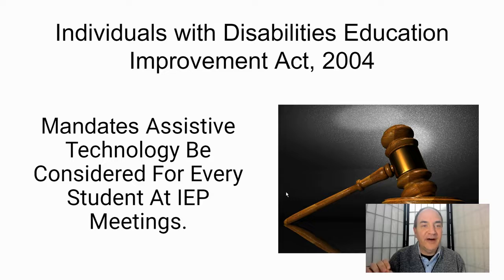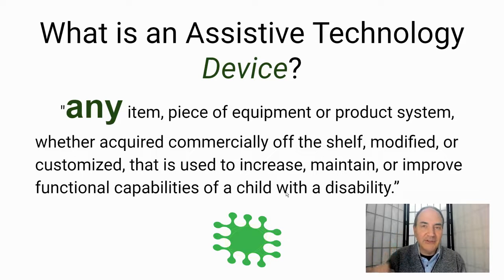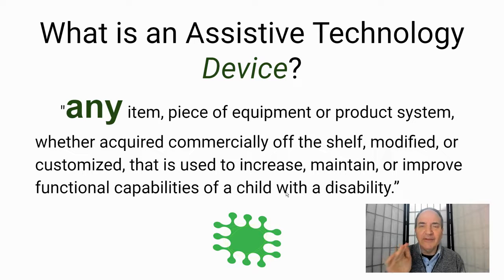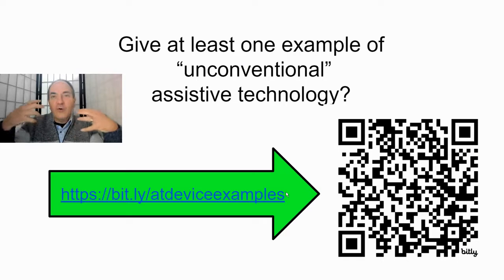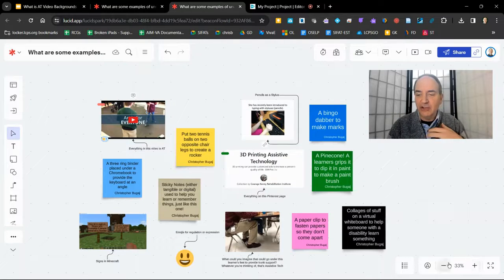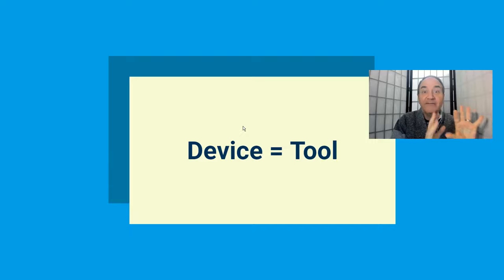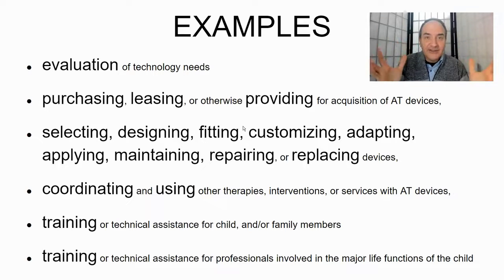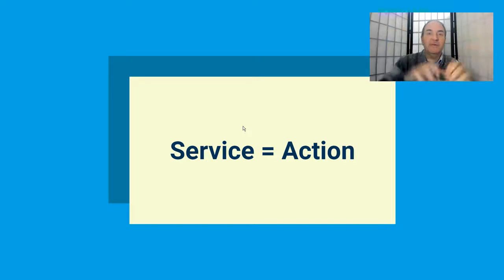What is Assistive Technology?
Christopher Bugaj, the Assistive Technology Specialist for Loudoun County Public Schools, explains the definition of Assistive Technology.